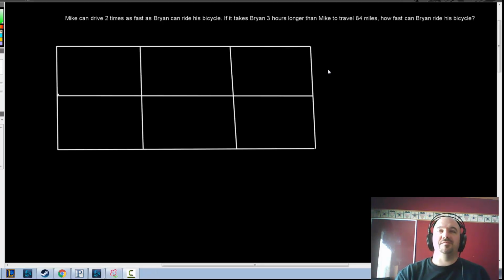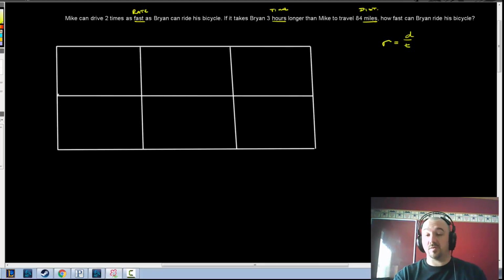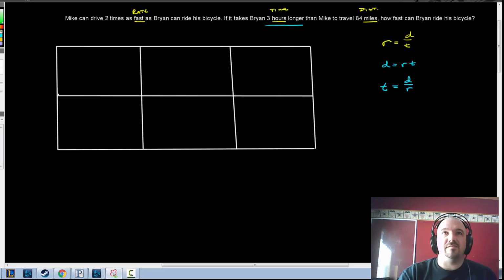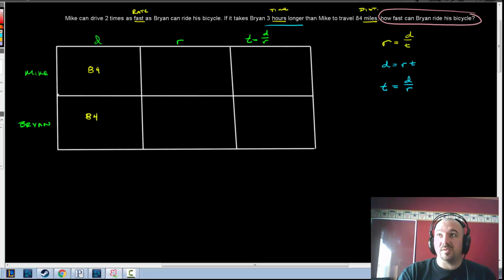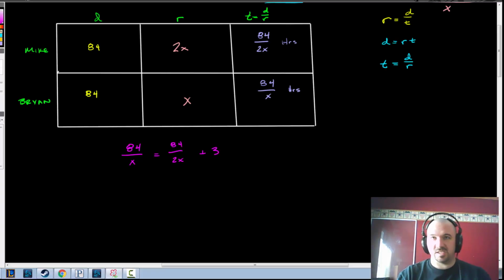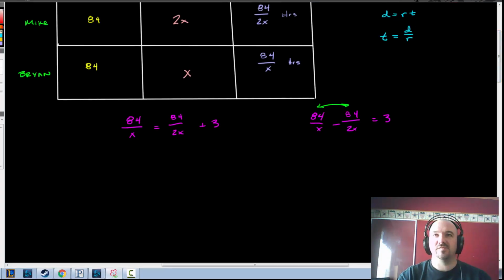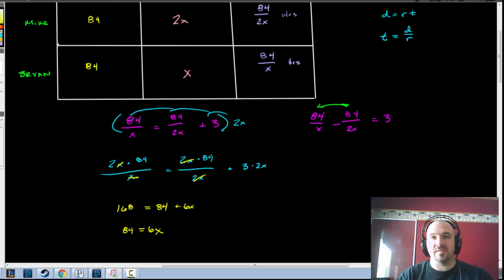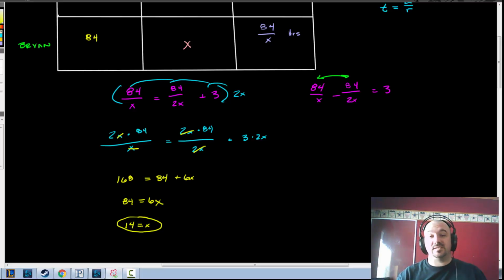Distance-rate-time story problem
Solves using time